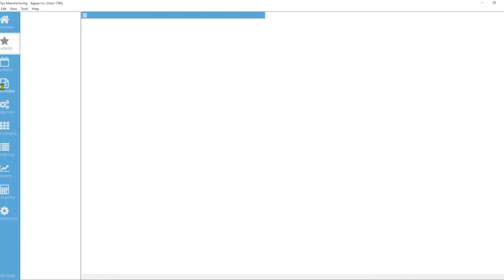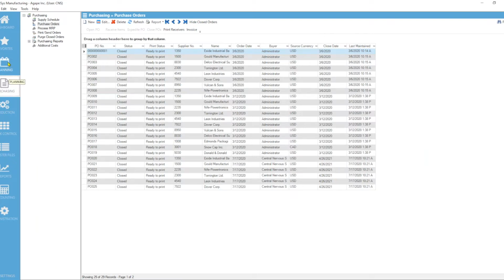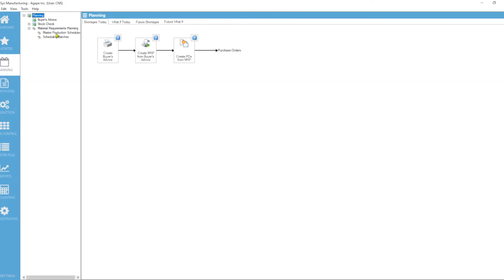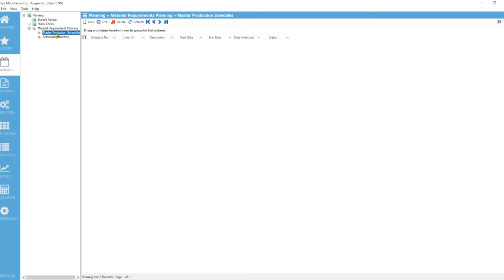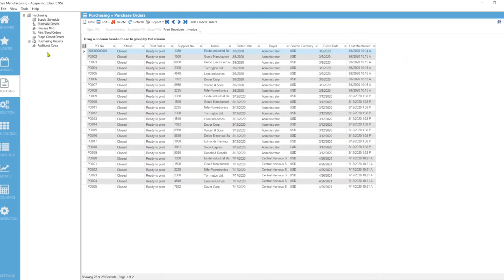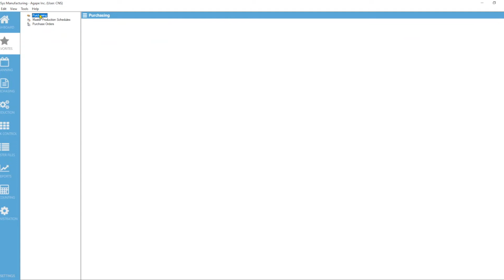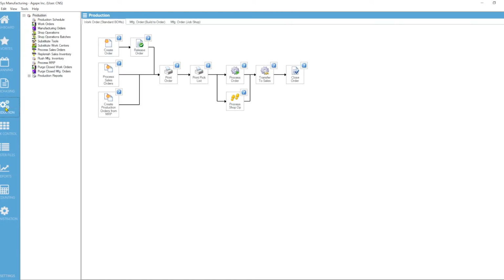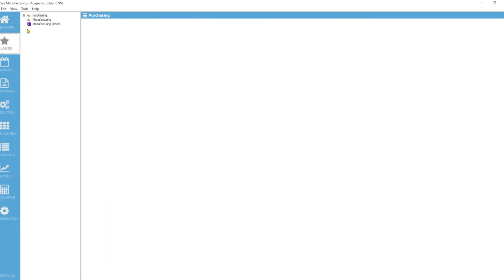MISys Tips and Tricks - Playing Favorites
Did you know that you can assign menus/functions you use more frequently in MISys as favorites and have them available to you under a single section? Watch this week’s video to find out how.